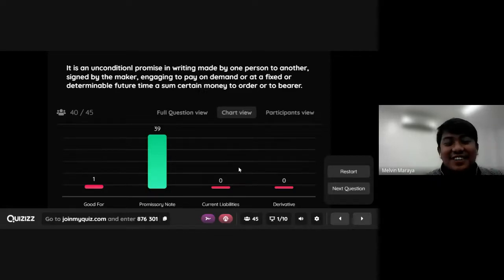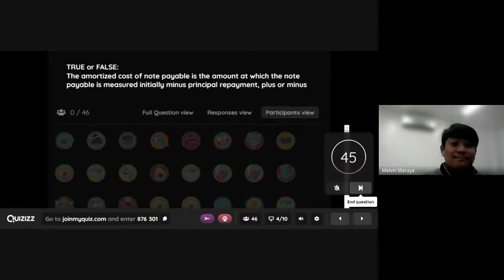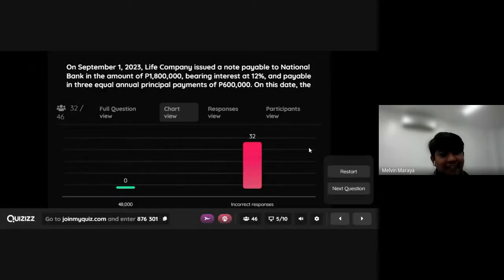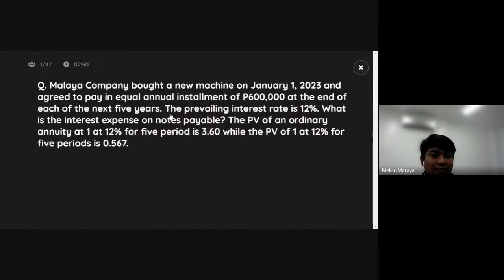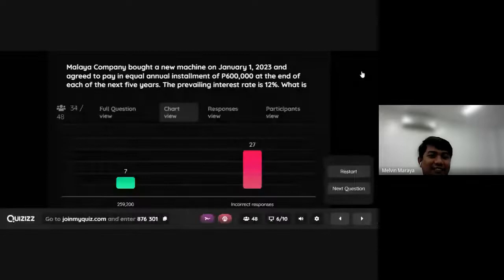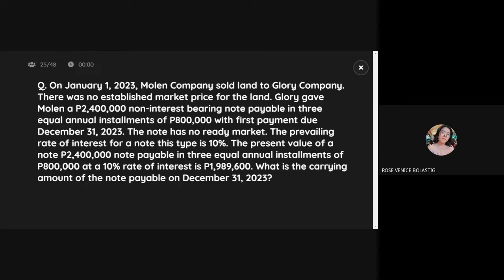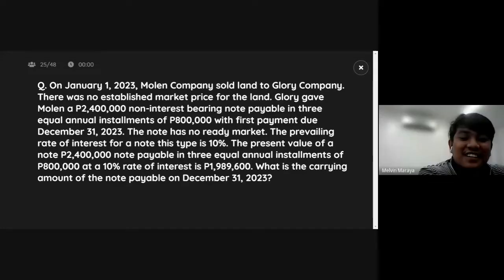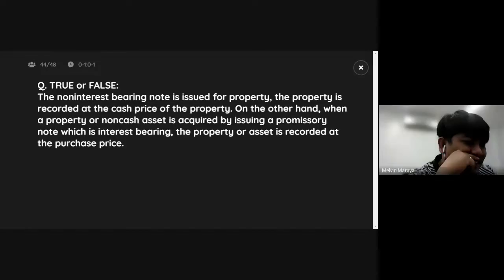DISCUSSION ON NOTES PAYABLE